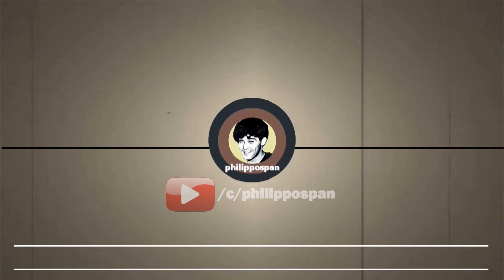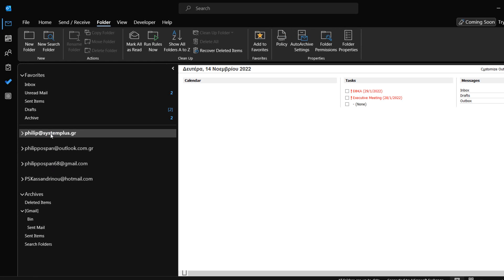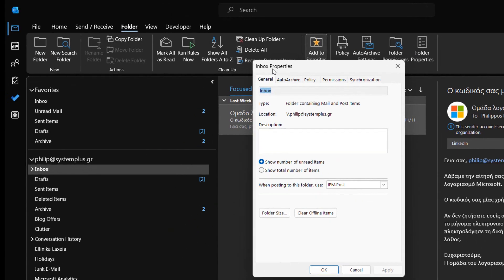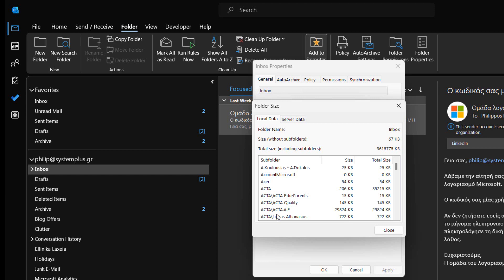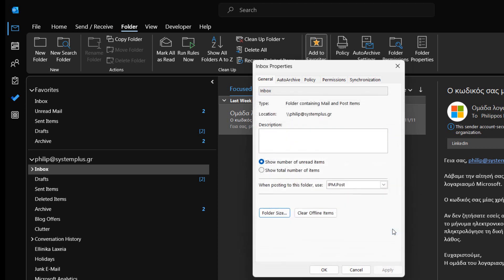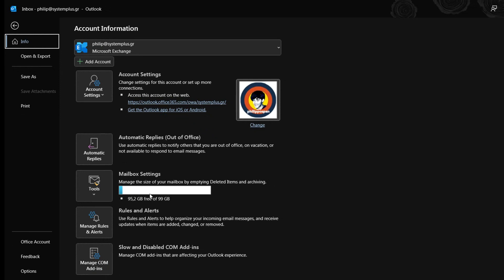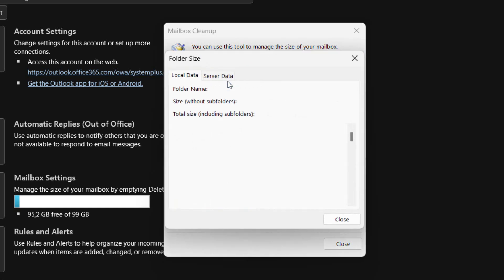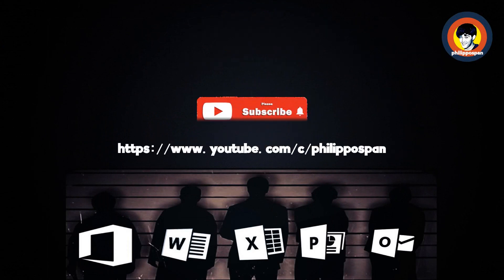How To View Exact Size of your Mailbox in Microsoft Outlook?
In this video you will learn how to view the exact size of your mailbox in Microsoft Outlook.
This feature helps you understand how much space your mailbox is using and how close you are to your storage limits, allowing you to manage your emails more effectively.
You will see:
• 📂 How to access your Account Settings from the File tab in Outlook.
• 📬 How to open the Mailbox Settings window to view detailed storage information.
• 📊 How to check the total size of your mailbox, including all folders and subfolders.
• 🔍 How to view the size of individual folders, such as Inbox, Sent Items, and Deleted Items.
• 🧹 How this information helps you decide what to clean up, archive, or delete to free up space.

🎵 Credits
Music Theme: Find Your Way Beat — Nana Kwabena
Female Voice: LexPan
Intro Video: F1 Digitals (Pixabay)